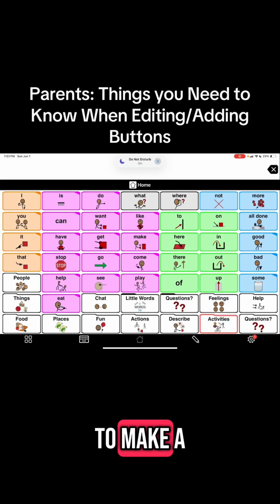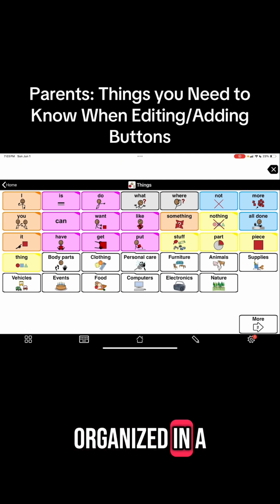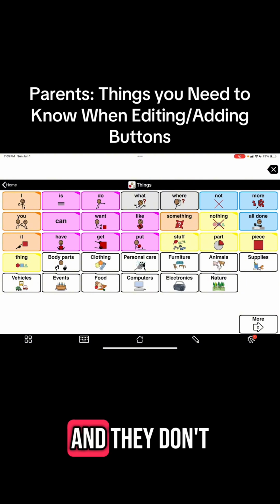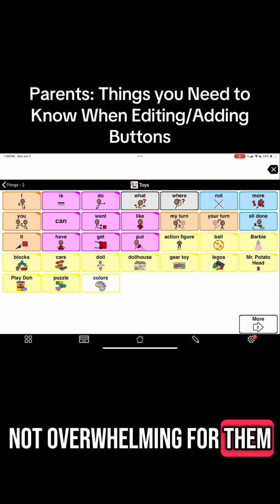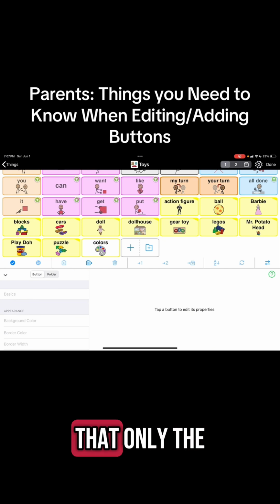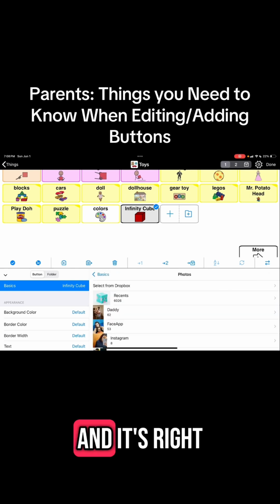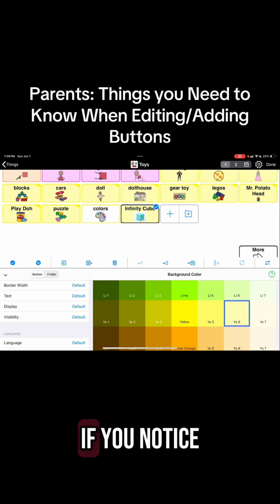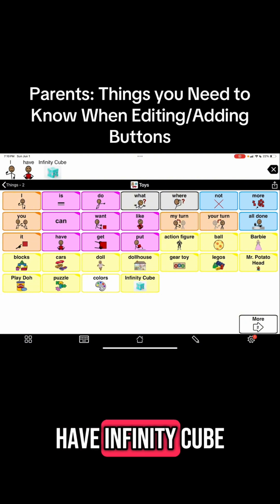AAC Device Programming - What to Know When Editing/Customizing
Reminders on a few very important tips to remember when editing or customizing an AAC Device.